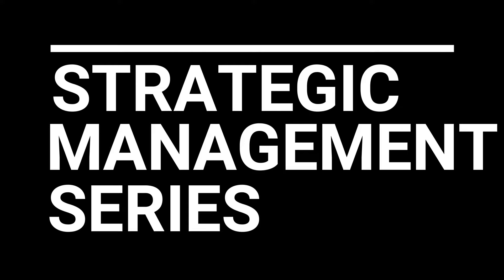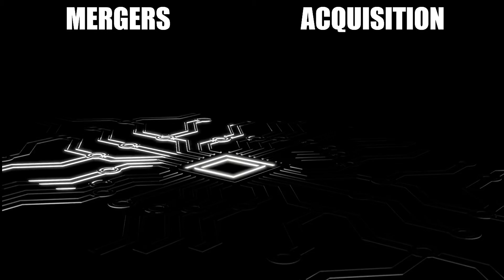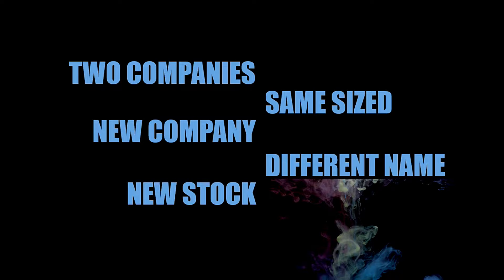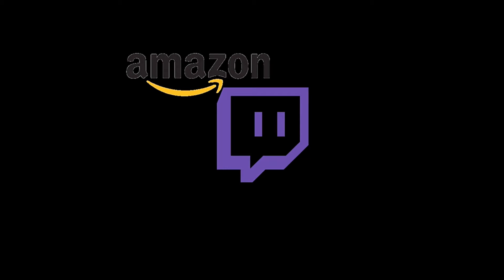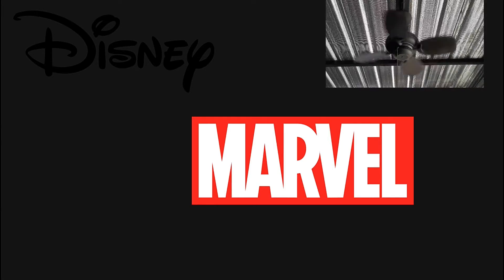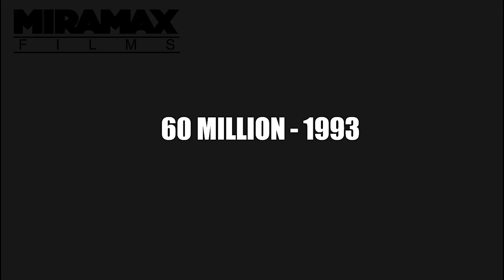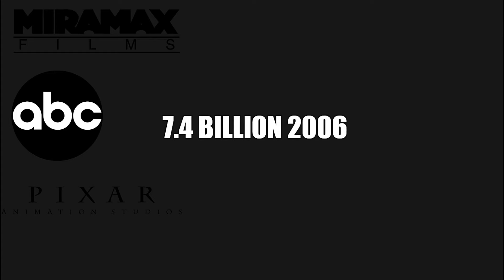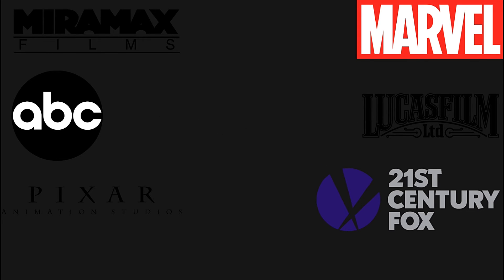Mergers And Acquisitions || M&A || Strategic Management Series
Merger and Acquisition are not the same thing. M&A has been said so much that even though they are not the same thing, they are confused to be the same thing. There are other reasons why mergers and acquisitions are confusing because sometimes the companies that make these decisions deliberately do that.

Definitions:

Merger means, two different companies form a new identity.

For acquisition, one company often smaller, gets consumed and does not exist after getting acquired.

Both of these strategies are corporate level strategies. Only the top level managers can make the decision to merge or acquire. Lower level managers just need to accept it.

Mergers:

Two companies, almost same sized, join together and turn into a new company. Almost everything about the old companies are still going to exist, but they are going to work together under a different name. and a new company stock will be introduced in the market.

The biggest one I can think of off the top of my head is exxonmobil. I have to say that if you go on google and look for biggest mergers in history, you might find something bigger than this, but this was the most successful one and this still exists to this day.

The deal was made in 1999. 21 years ago.

Acquisition:

The textbook explanation would be that a bigger company is going to buy a smaller company for various reasons. The smaller company will cease to exist and the bigger company will acquire everything they had.

Acquisition happens for many reasons. The bigger company might want to get rid of competition, the acquirer might want the assets of the smaller company. They might want it for the people working there. They might need a little help reaching the economies of scale.

Nowadays, most of the times, companies acquire other companies for the brand value of that name.

Example:

Amazon acquired twitch. It is not called amazon streaming services. It is still twitch. Its parent company is amazon. Similarly, amazon bought whole foods. So, iis it amazon foods. No. it is whole foods.

Disney bought marvel. Almost everybody knows that Disney is a part of marvel. It is called Disney marvel. But, the name, marvel did not get erased did it. Of course not. Disney most likely bought marvel because of its already existing avid fan base. Disney also bought some other companies as well.

Now, the thing about the confusion. The general notion of merger and acquisition is that mergers are friendly and acquisitions are forceful. The company getting acquired does not want to get acquired, but the bigger company is much more powerful and buys them out.

A purchasing is often classified as merger and acquisition based on whether the deal is hostile or friendly.

There is the problem. It is very rare for two companies that are pretty much similar getting together and creating a new entity. So, these terms have become interchanged over the years.

Now, if your professor asks you a question, about mergers and acquisitions, you can get away with saying that merger is where two company becomes one and takes a new name. and acquisition is where one company absorbs the other.

If you are facing an interview and this question is asked. You can still get away with saying that, but you might need to also say why mergers happen and why acquisitions happen and all that.

But, if you are a CEO. You have to think about a lot of other things as well.

Now, before acquiring a company, you need to think about the overall image of your company and the overall image of the company of the company you are buying.

Disney bought out Pixar animations. The overall image of these two companies do not conflict that much. Everything is alright.

Disney bought Marvel. You can say that marvel and Disneys overall image clash. You can be partially right.

Marvel is not that edgy or violent. But, they still have adult theme in their movies. Disney bought marvel and did not change that much from the movies. They were still successful. If Disney decide to change a lot of the aspects of the franchise that is marvel, they would be risking the millions of fans of these beloved characters.

With this video, I am glad to say that I have followed through my plan to make a complete course on strategic management.

Timestamps:

Intro - 0:00
Definitions - 0:23
Mergers - 1:15
Acquisitions - 2:06
First Example - 3:09
Second Example - 3:38
Confusion - 4:08
Three Different Situation - 5:08
Things to Consider before M/A - 6:03
Bonus - 8:18
Conclusion of Strategic Management Series - 10:15
Notice - 10:56